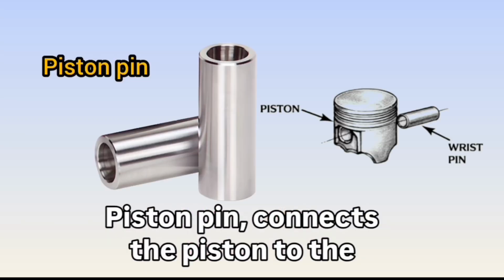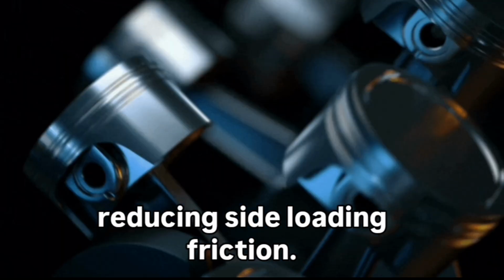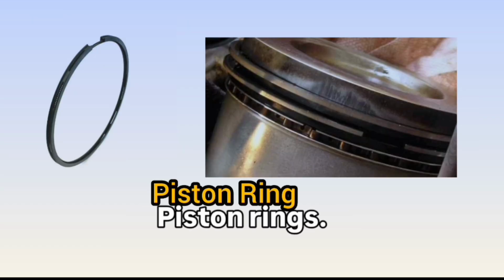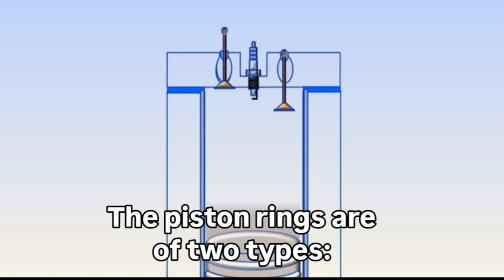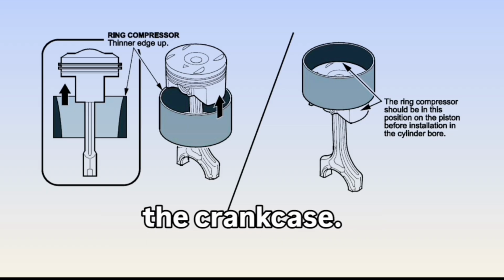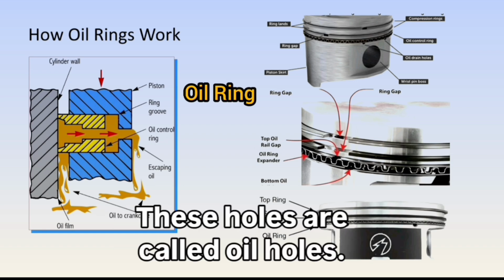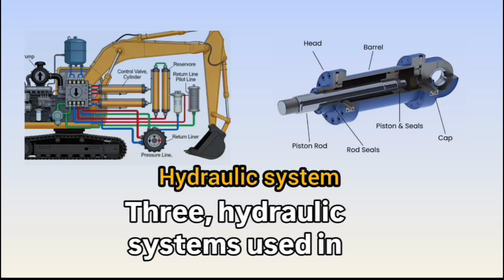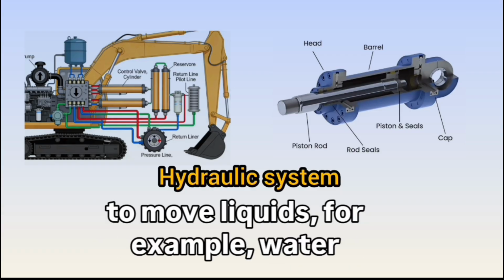Introduction of Piston